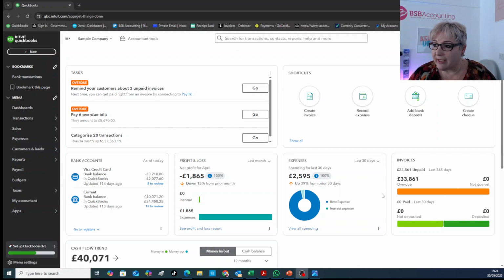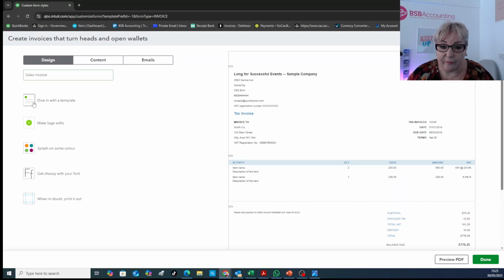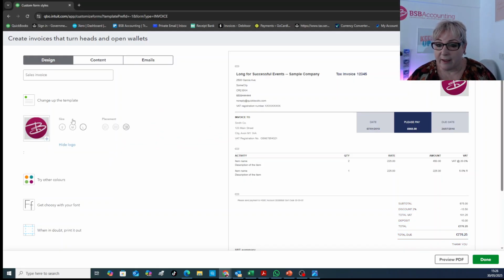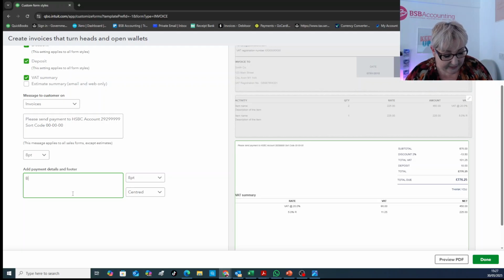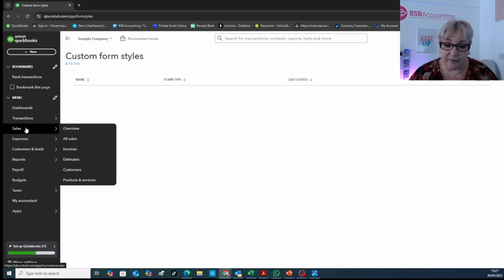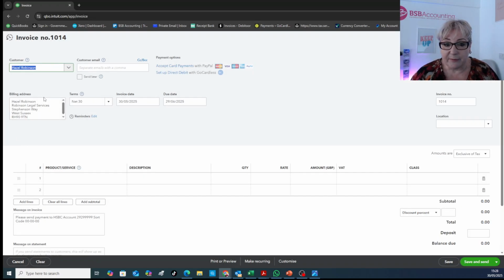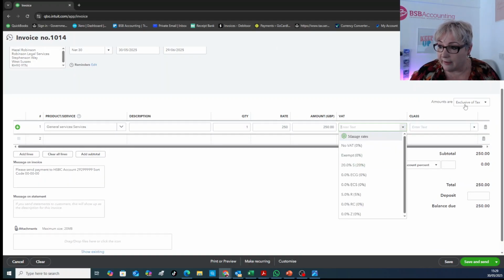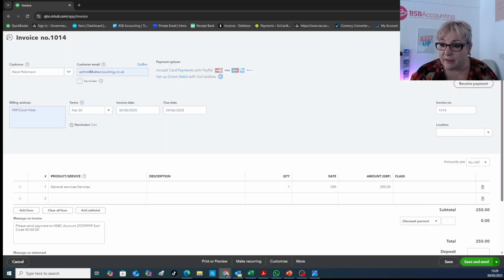Sales invoice on Quickbooks